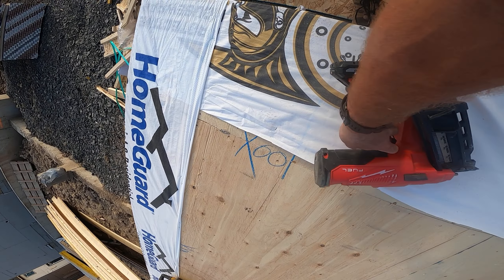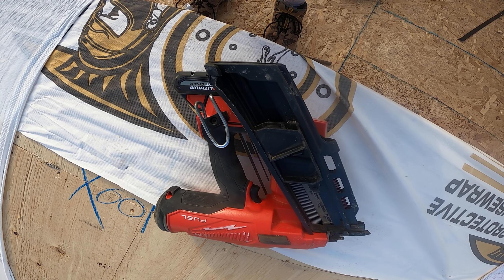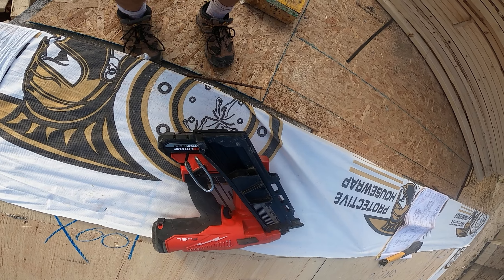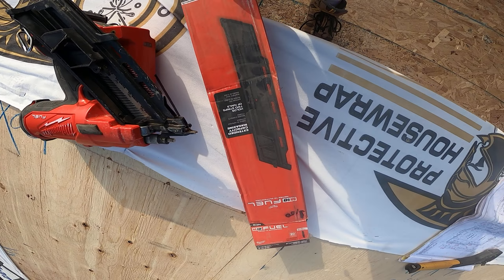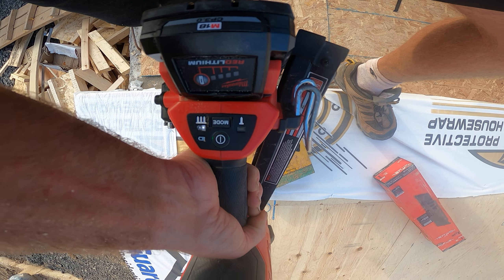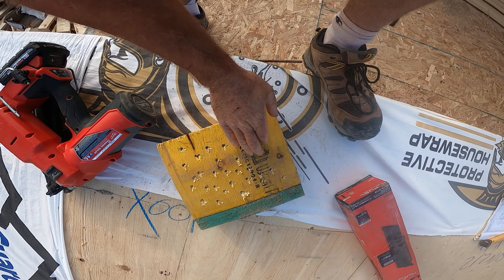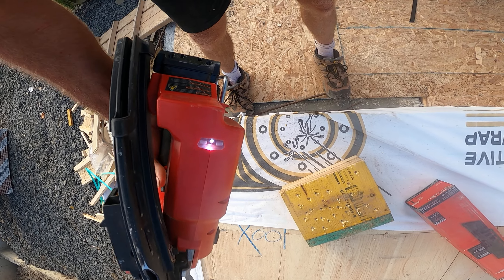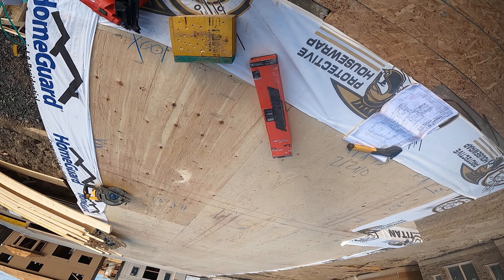Milwaukee 30 degree cordless framing nailer review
quick look at one of my favourite tools. Im pretty critical of new tools that come with high claims but this one checks all the boxes! framed this floor almost exclusively with this gun and it didn't disappoint